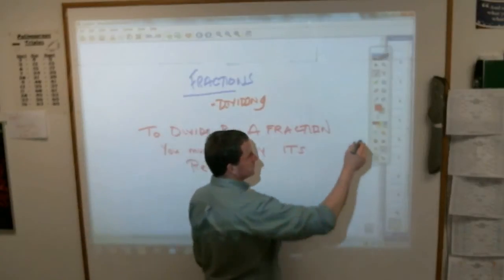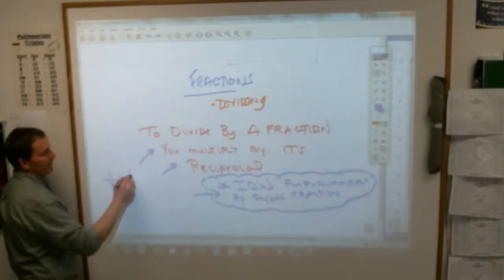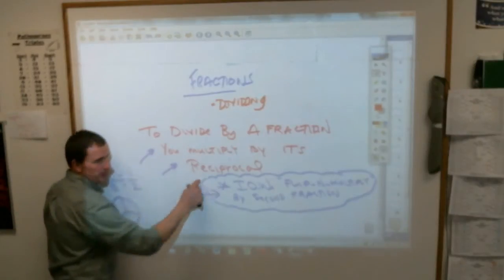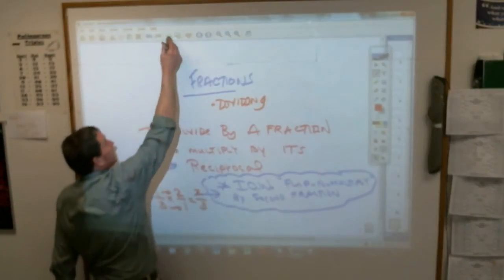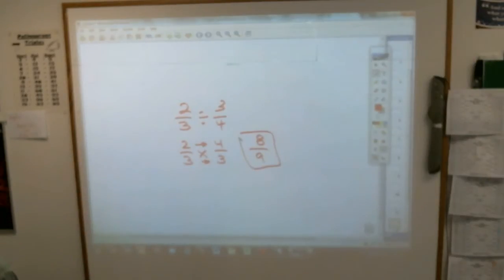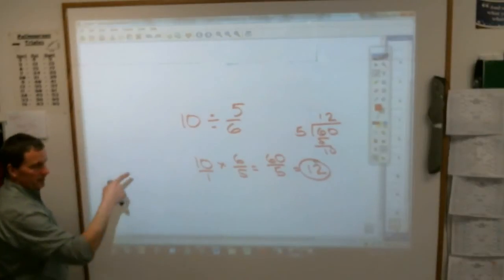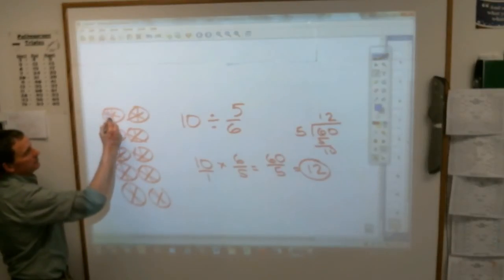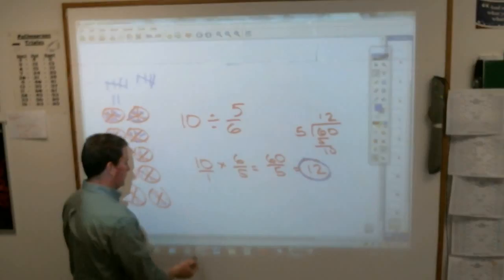5 fraction division 96